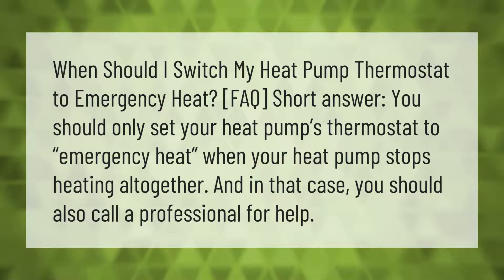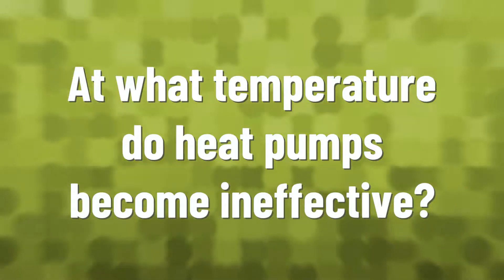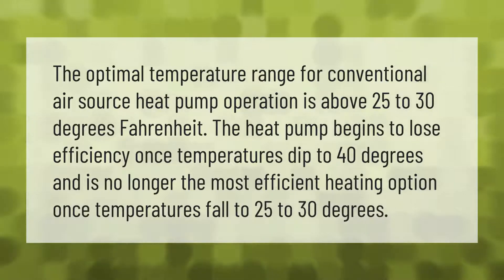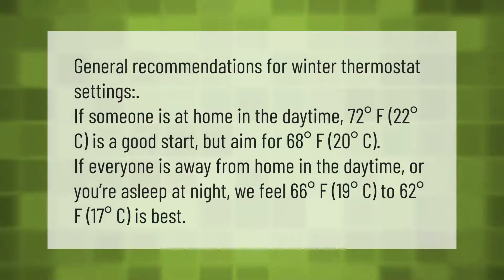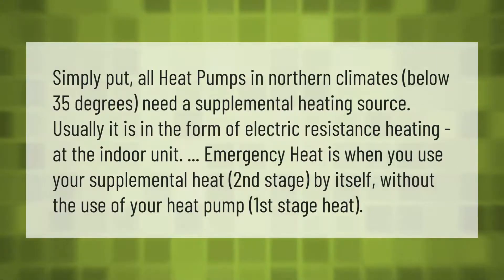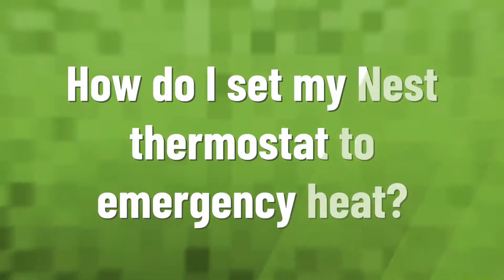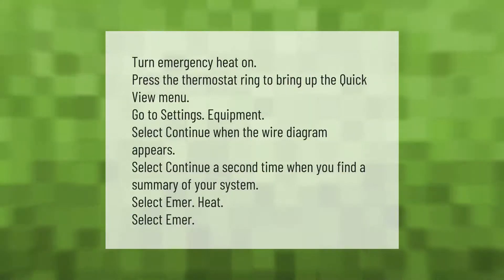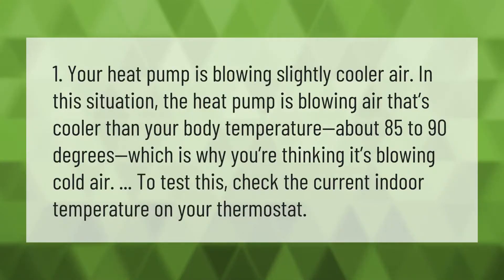When should you switch to emergency heat?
00:00 - When should you switch to emergency heat?
00:37 - At what temperature do heat pumps become ineffective?
01:06 - What should I set my heat to?
01:49 - What is the difference between regular heat and emergency heat?
02:23 - How do I set my Nest thermostat to emergency heat?
02:54 - Why is my emergency heat blowing cold air?

Laura S. Harris (2021, April 7.) When should you switch to emergency heat?
    AskAbout.video/articles/When-should-you-switch-to-emergency-heat-209623